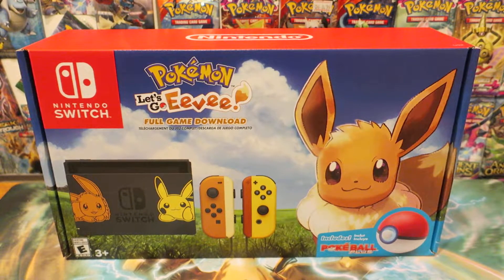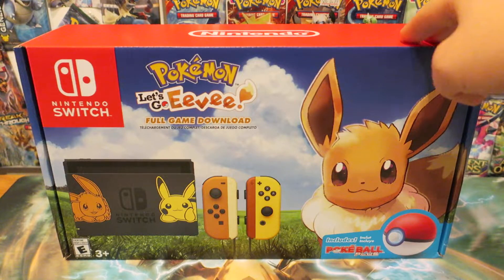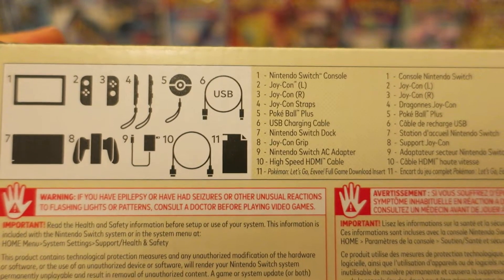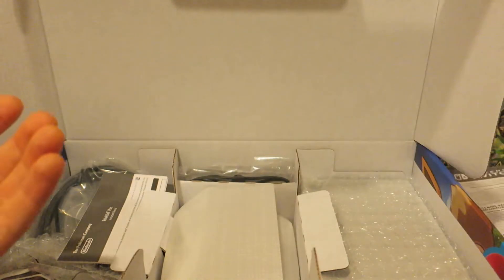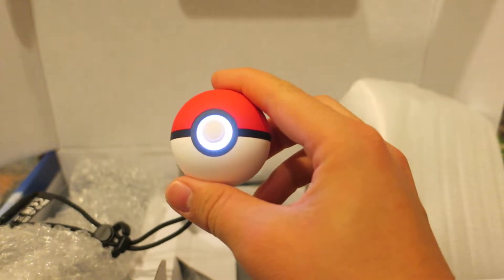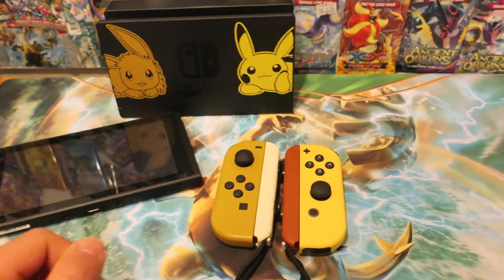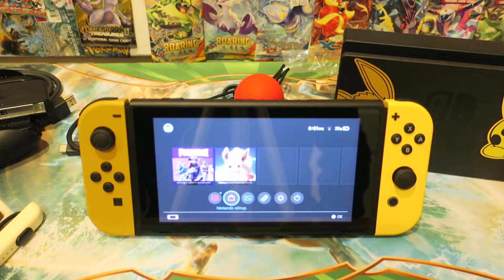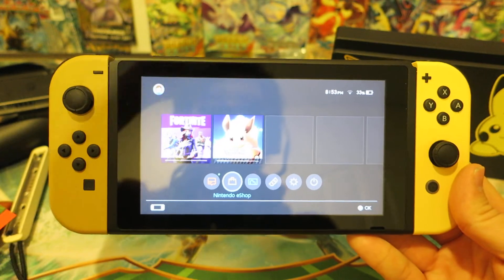Pokemon Let's Go Eevee! Nintend Switch Console Opening!